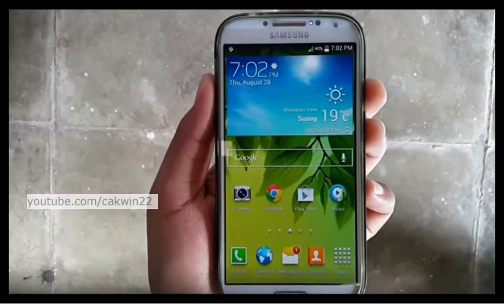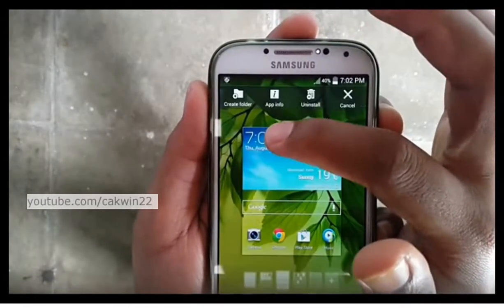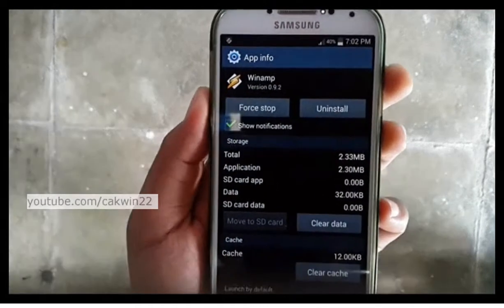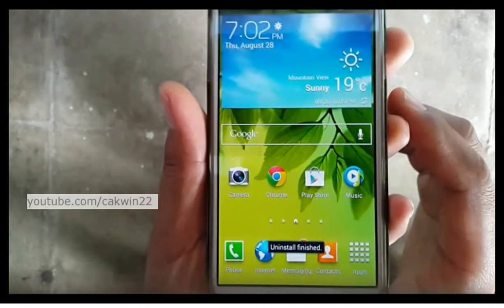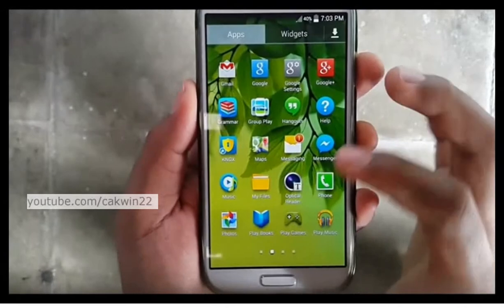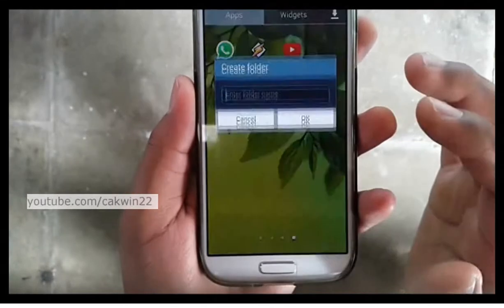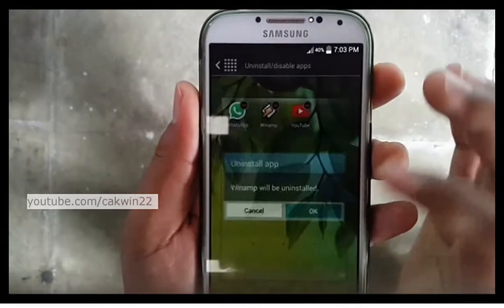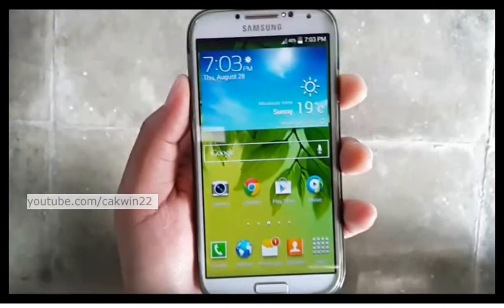Samsung Galaxy S4 : How to uninstall apps (Android Kitkat)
This video show how to uninstall apps on Samsung Galaxy S4